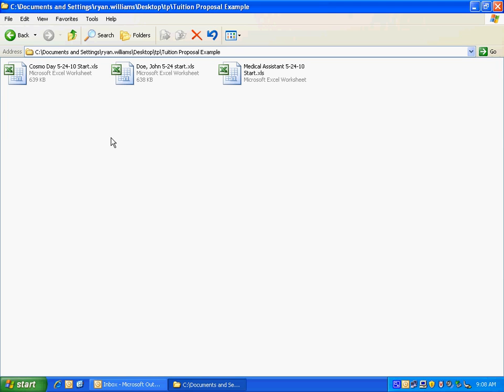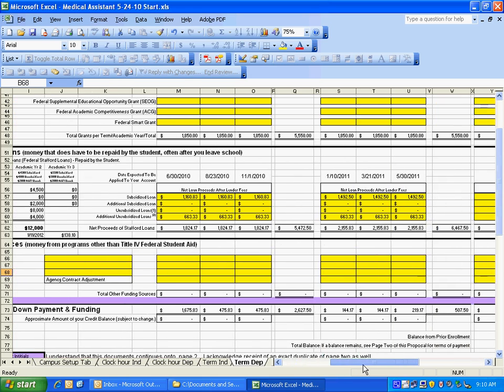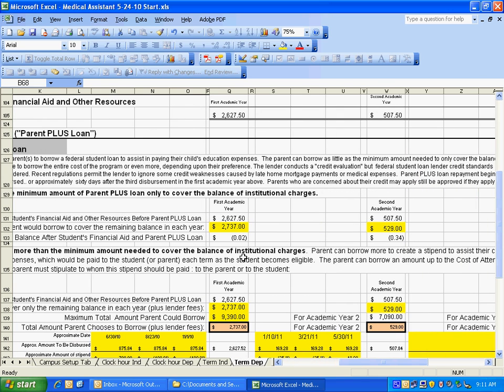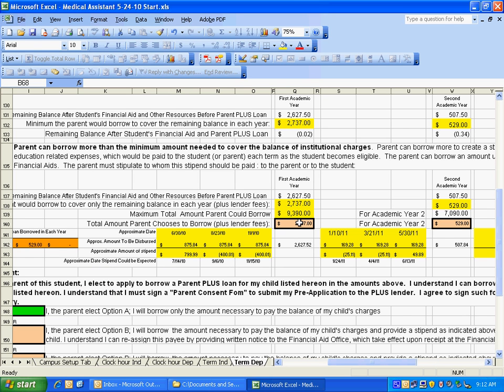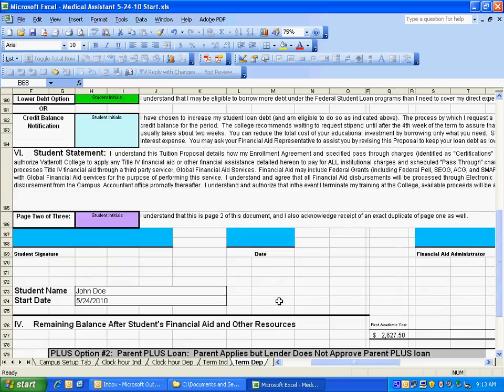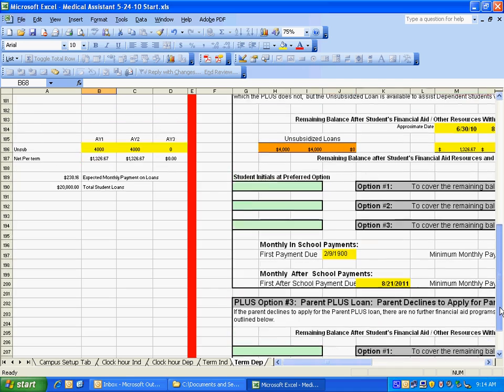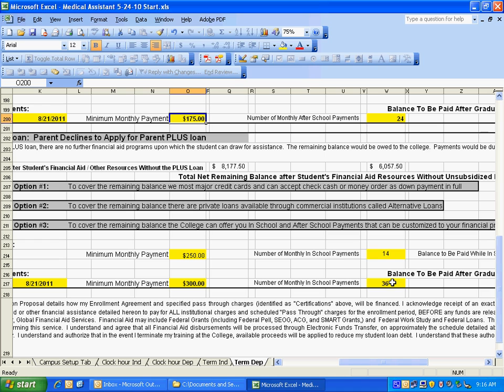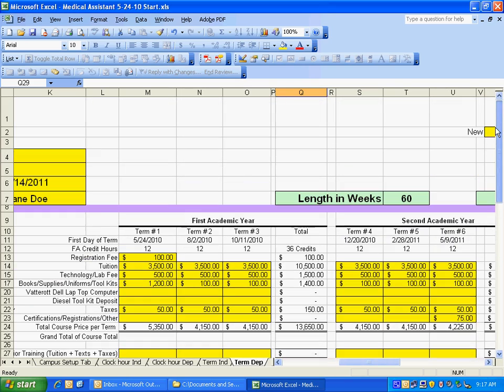Tuition Proposal Normal Use Dependent